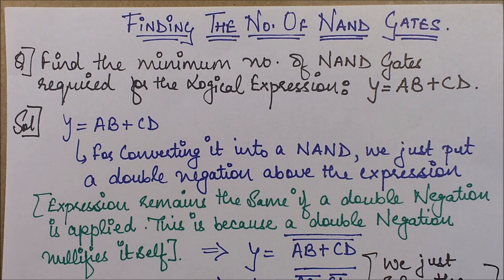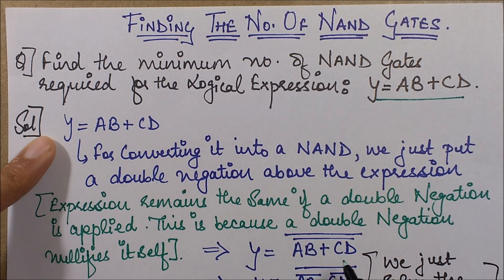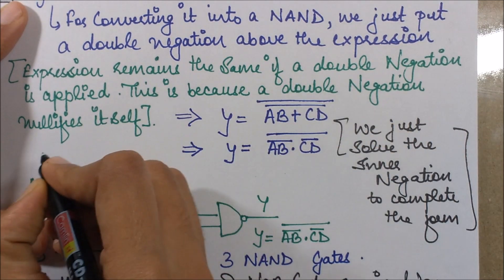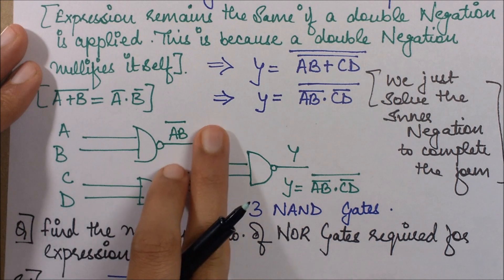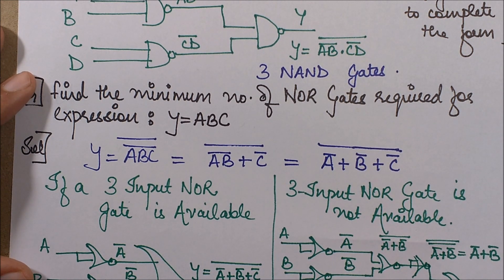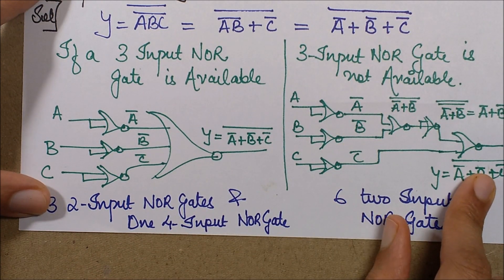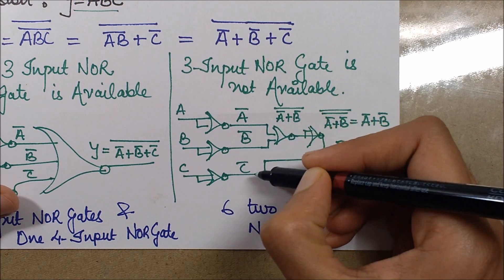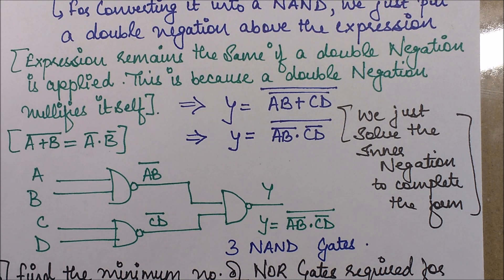Minimum Number of NAND Gates for a Logical Expression